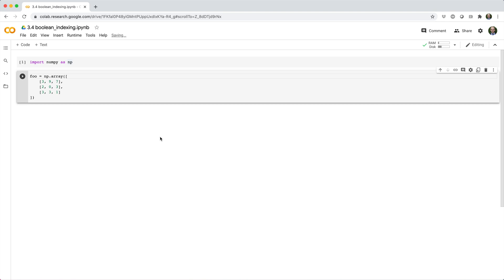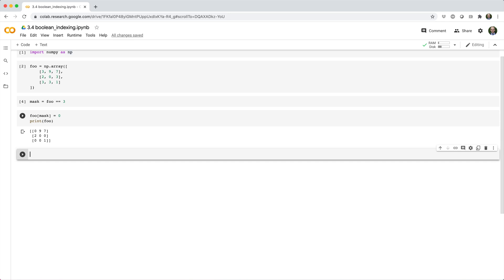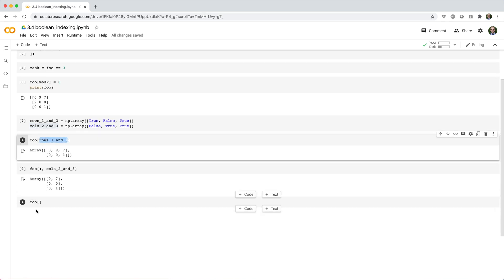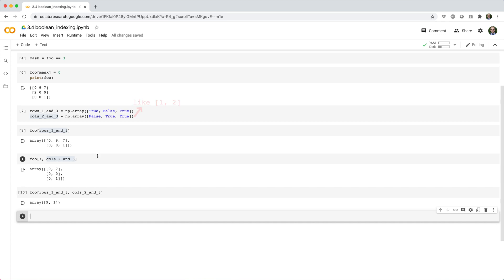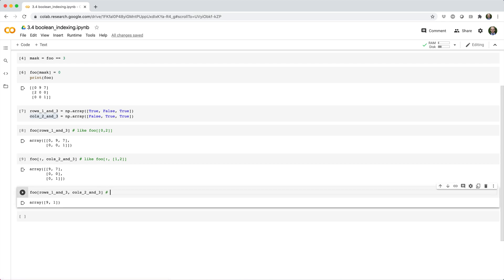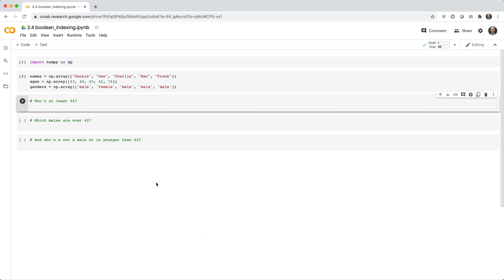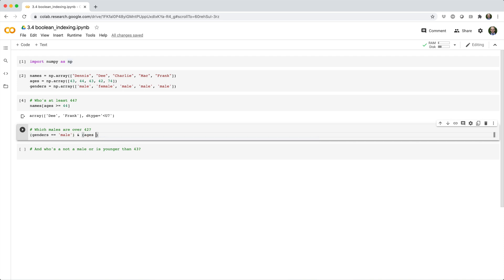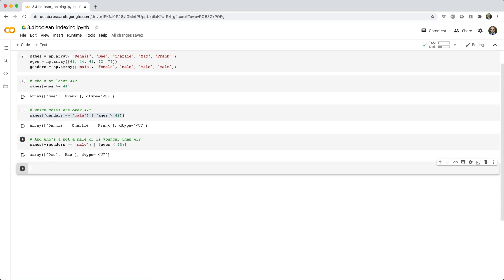Python NumPy For Your Grandma - 3.4 Boolean Indexing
One of the most powerful features of NumPy is boolean indexing. In this video, we'll see how you can use an array of boolean values to index another array.

0:00 - intro / setup
0:37 - indexing an array using 1d boolean arrays
2:16 - logical operators
2:31 - logical operators + boolean indexing examples
--- Code